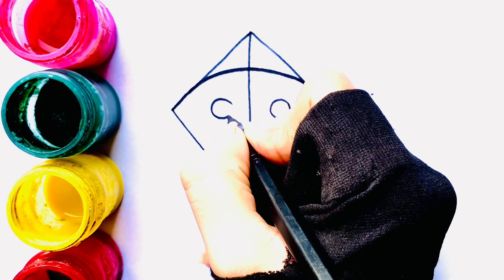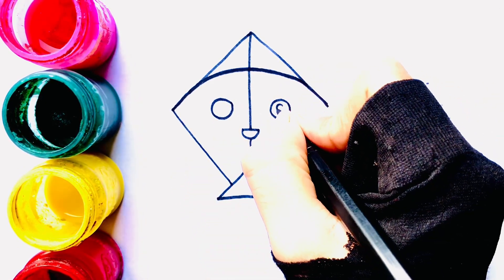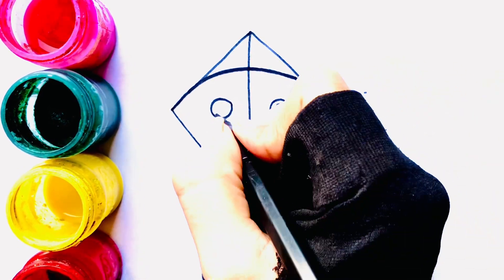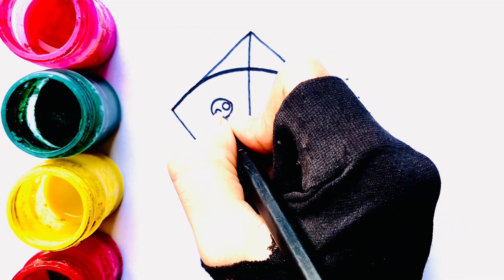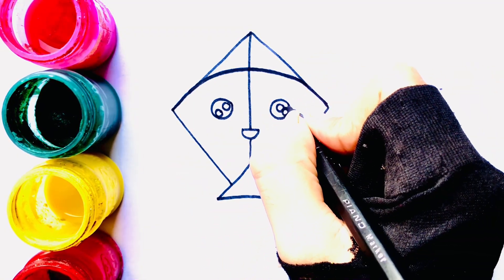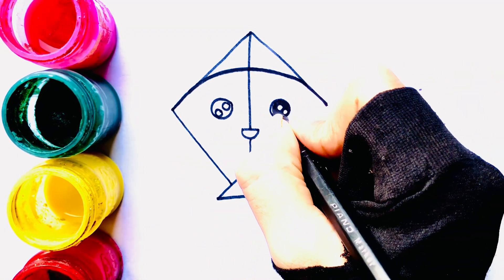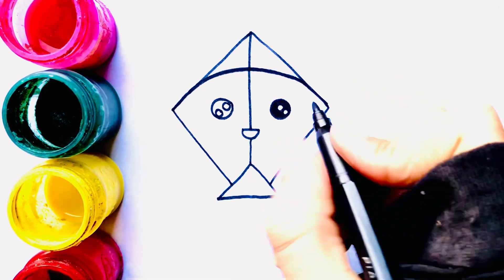Kite 🪁 drawing painting and colouring for kids and toddler ||easy kite drawing